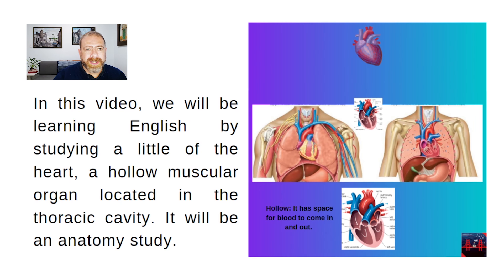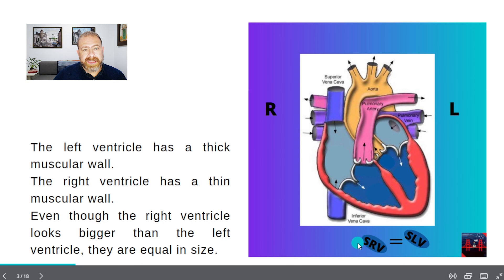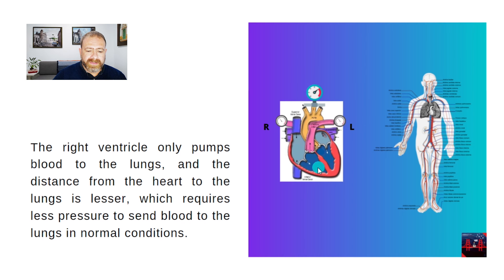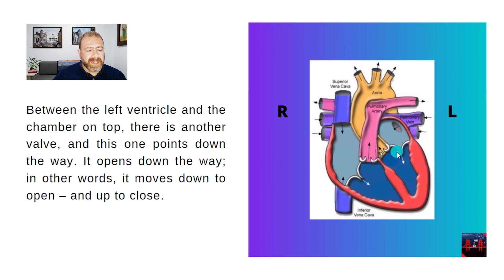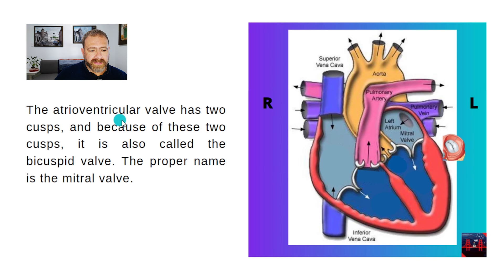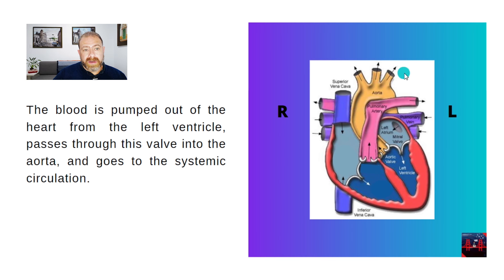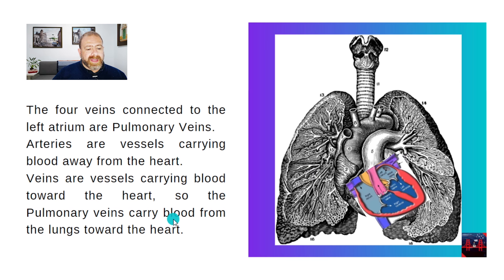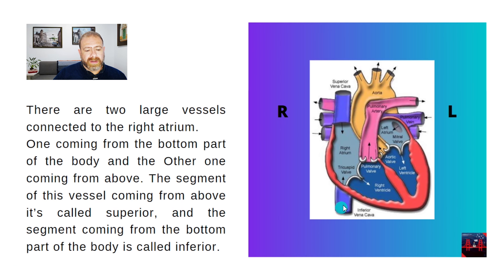Learn English. Study your Heart.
As I'm up to. I'll help you think in English and to learn more than the language.
Take care.

Always Consult at least one Dictionary—better two.